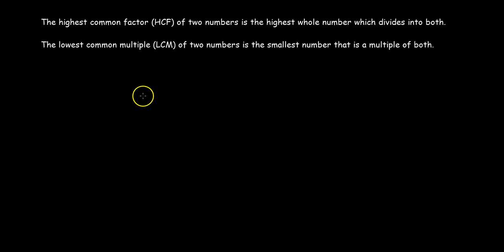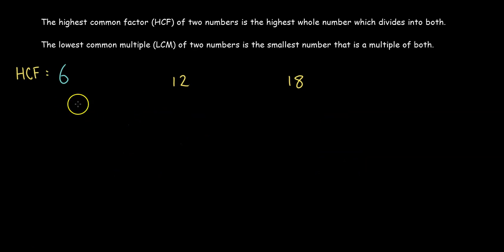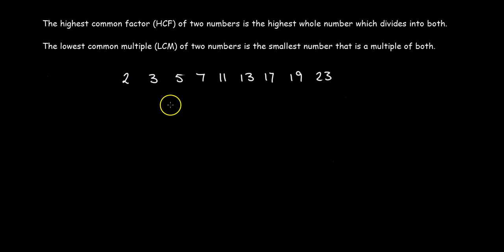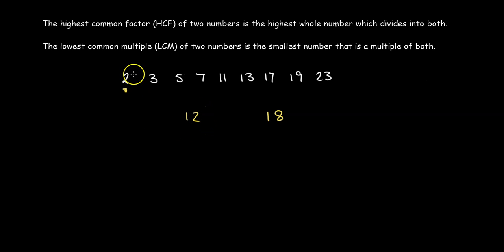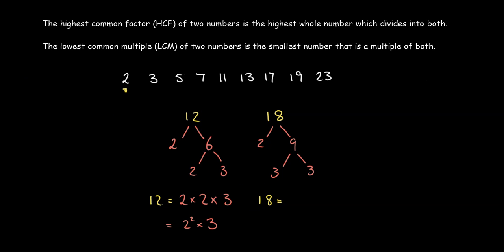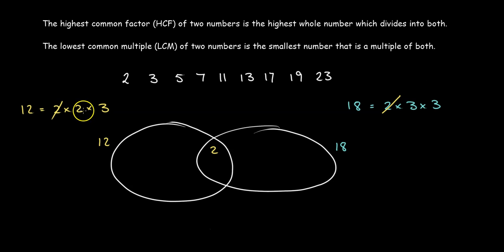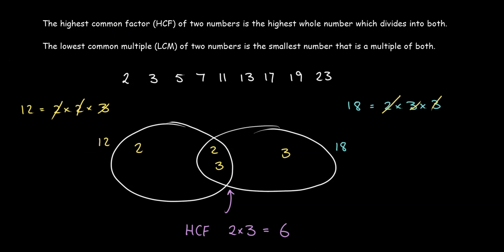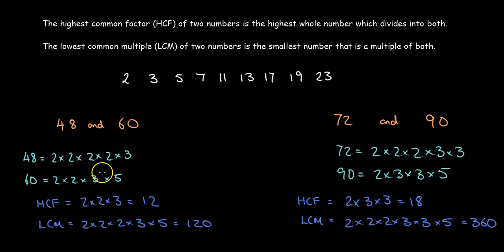How to find the HCF and LCM for GCSE maths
How to find the HCF and LCM for GCSE maths. Simple method and method using prime factors both covered in video.